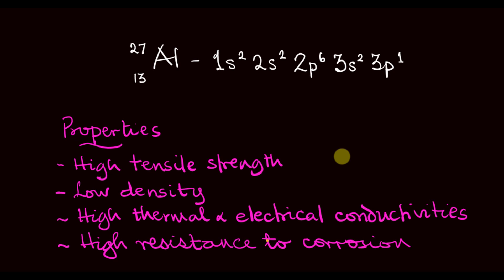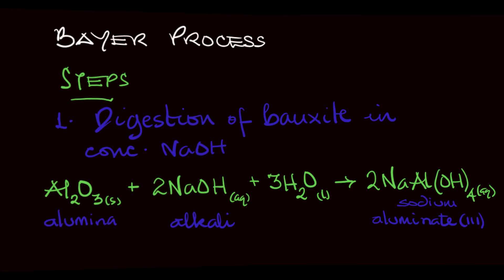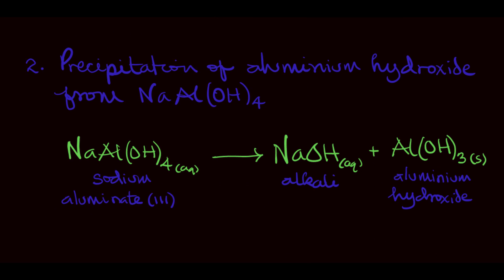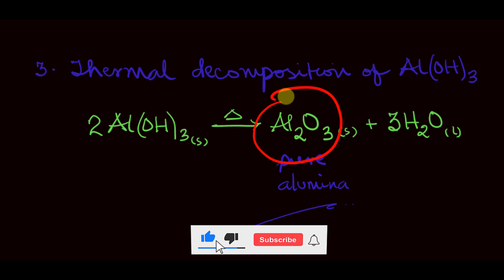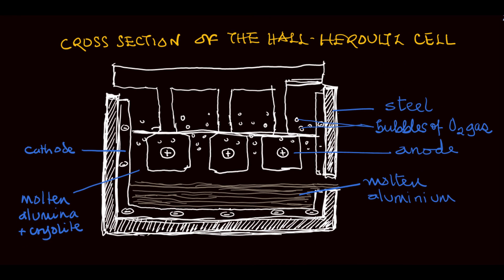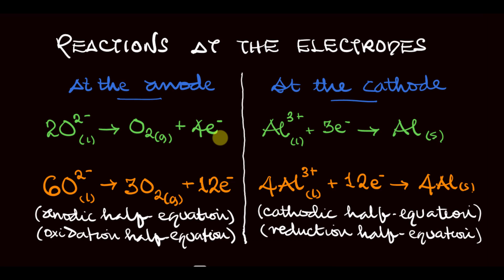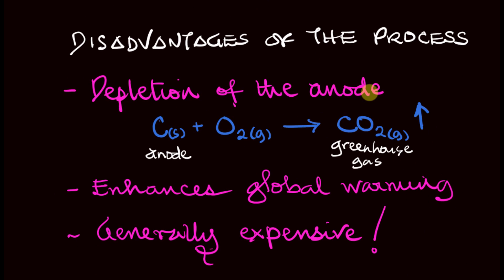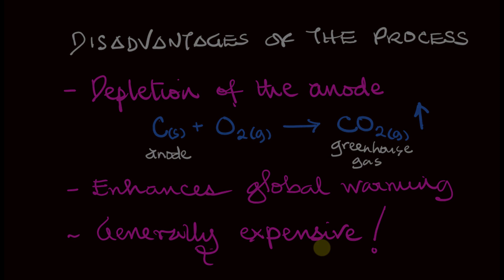Extraction of Aluminium from Bauxite | Bayer Process (Classroom Edition)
The extraction of aluminium starts with the Bayer process and ends with the Hall-Heroultz process. It involves the purification of bauxite to obtain pure anhydrous aluminium oxide, also known as alumina. The Bayer process of aluminium involves the dissolution of bauxite in caustic soda to remove the impurities, the precipitation of aluminium hydroxide from the resulting solution and the thermal decomposition of aluminium hydroxide to obtain pure anhydrous aluminium oxide, while the Hall-Heroult process involves the electrolysis of molten alumina to obtain aluminium and oxygen